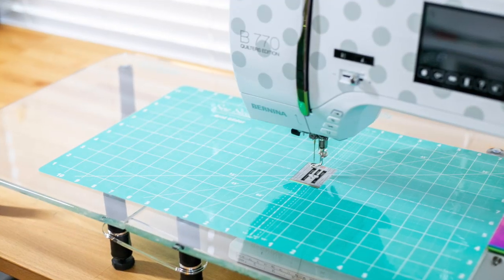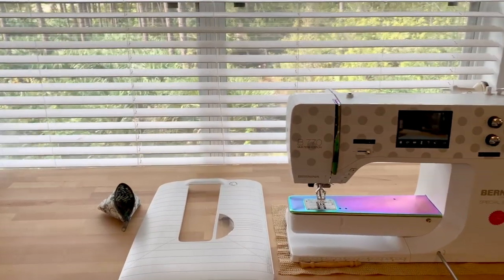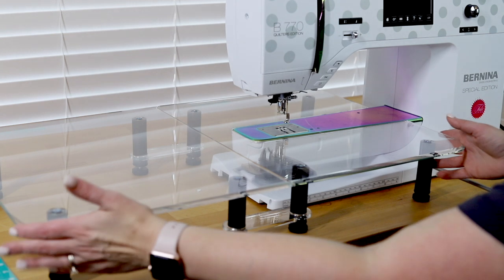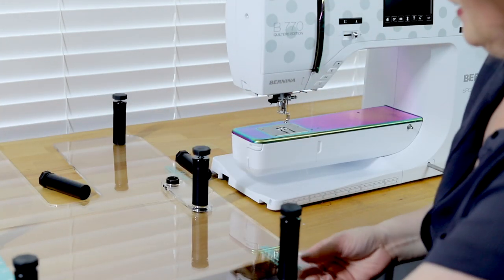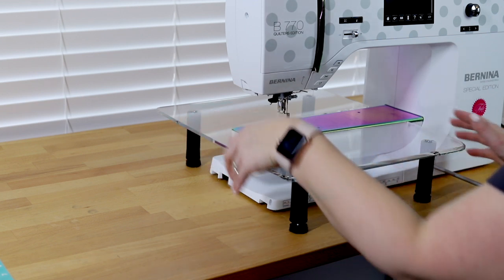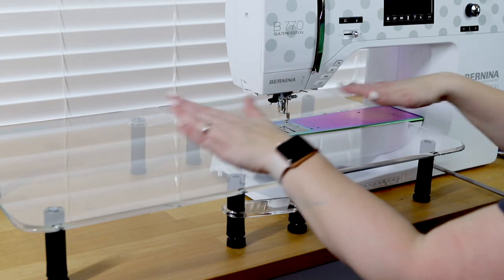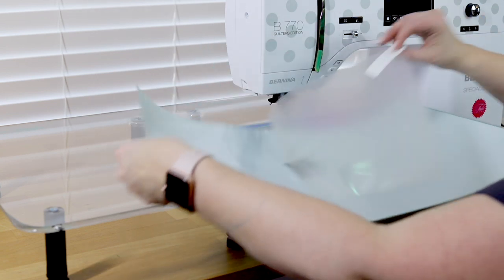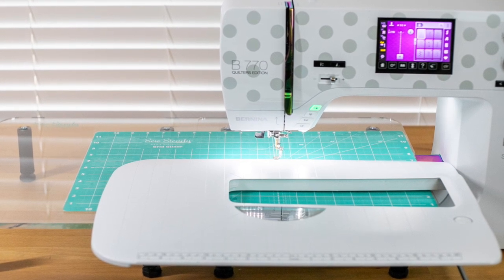Switching to the Sew Steady Versa Table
I love my new acrylic sewing machine extension table from Sew Steady. All of the acrylic sewing machine tables from Sew Steady are custom cut to fit your sewing machine.

Do you like the extension table that came with your sewing machine? Why or why not?